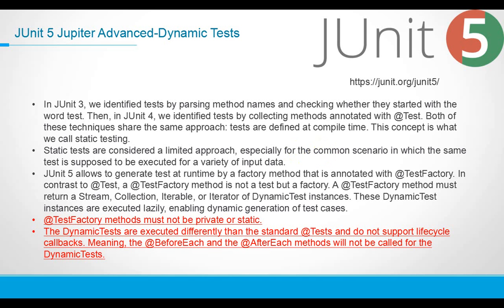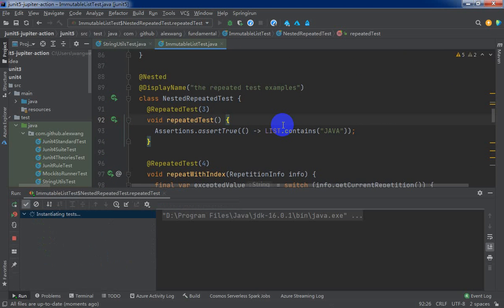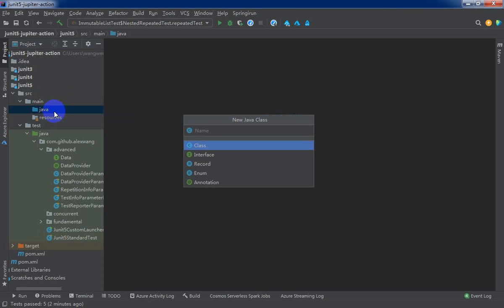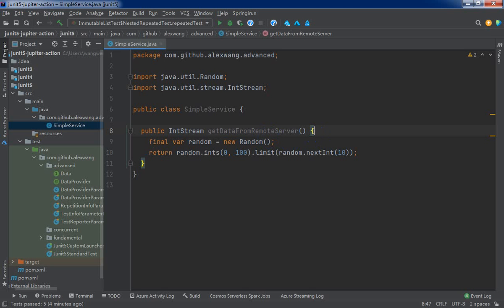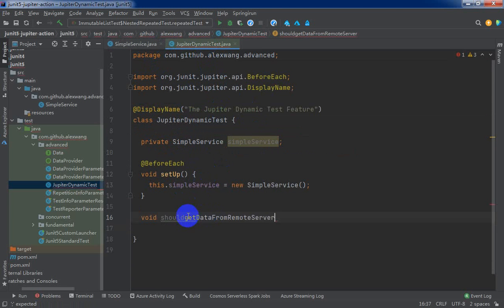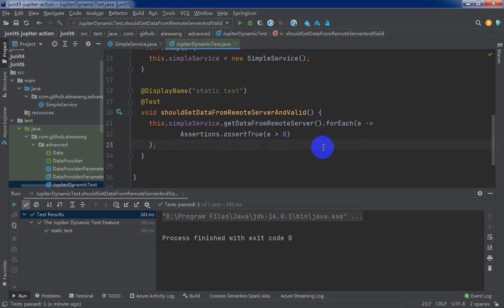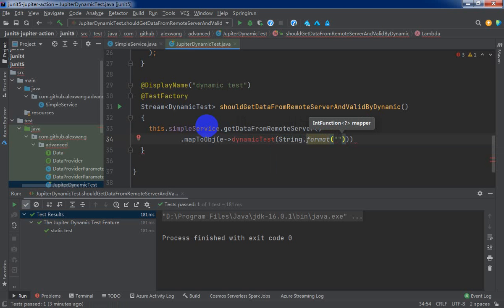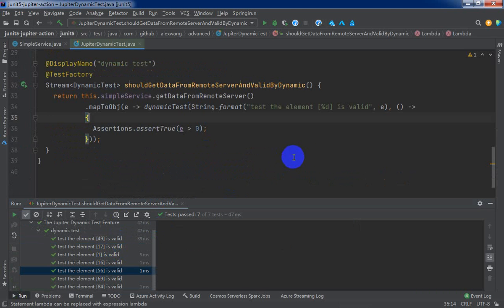Lecture 28 DynamicTest generate the test cases in runtime